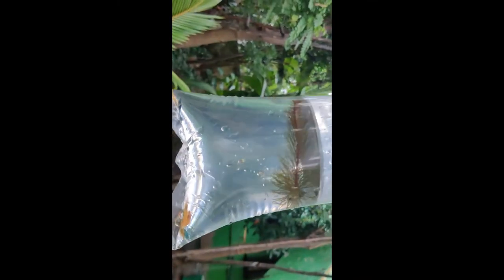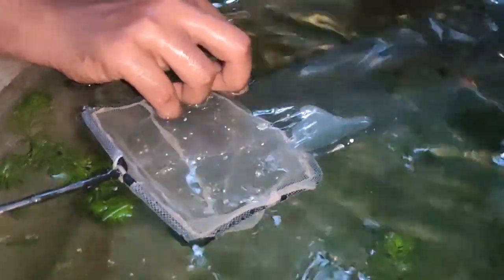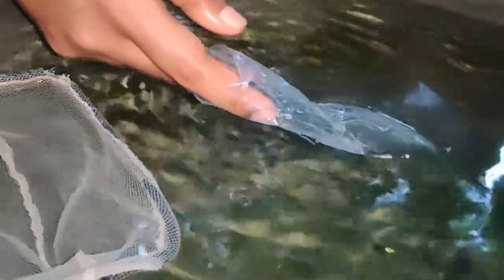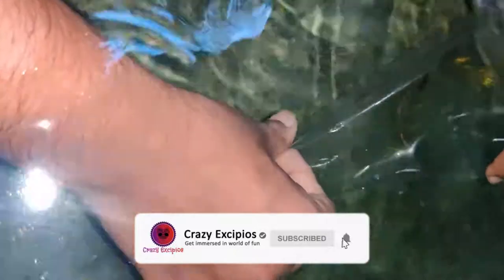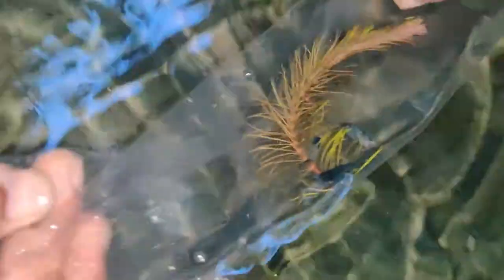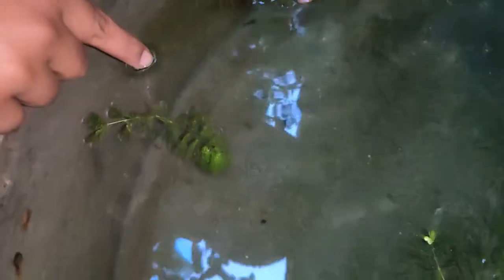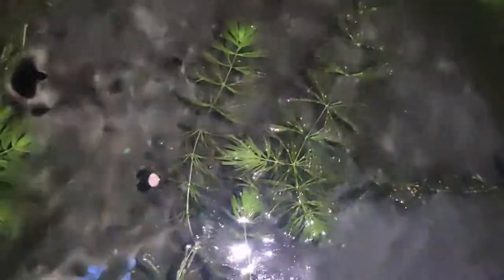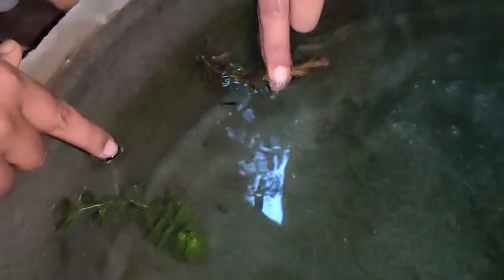Ordering live shrimp online || Shrimp unboxing Tamil || Crazy Excipios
In this video, we are going to see the new collection of shrimps added to our collection.

we are trying something new which we desired to do for a very long time...

Added blue, yellow and black rilli Shrimp to our collection...